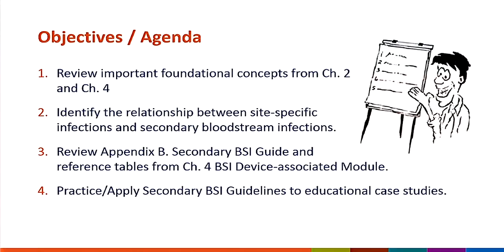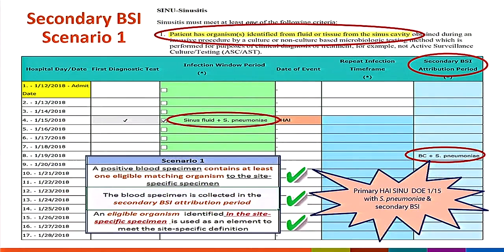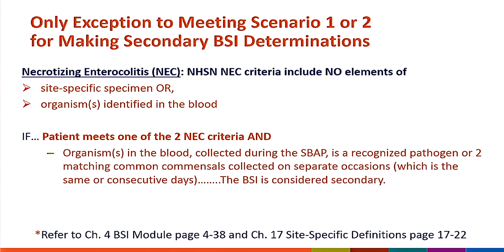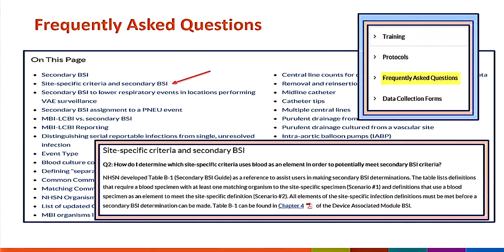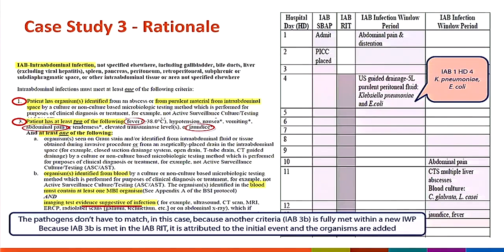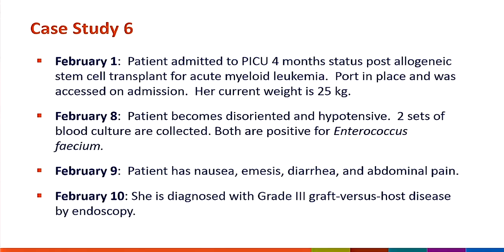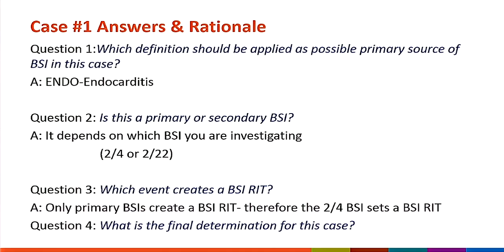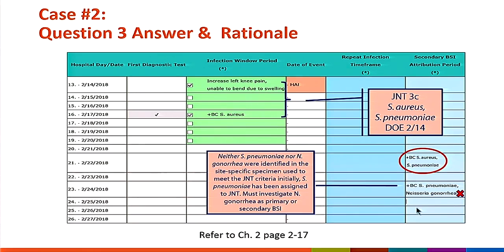2018 NHSN Training - Secondary BSI and NHSN Site-specific Infections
Kathy Allen-Bridson provides a detailed explanation of the NHSN secondary BSI definition and the NHSN site-specific infections for the 2018 NHSN Training.